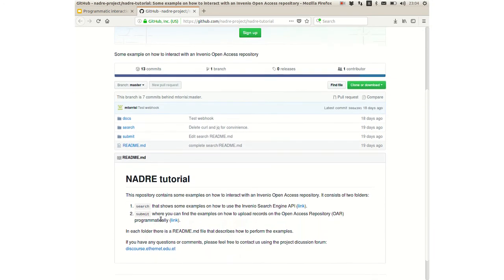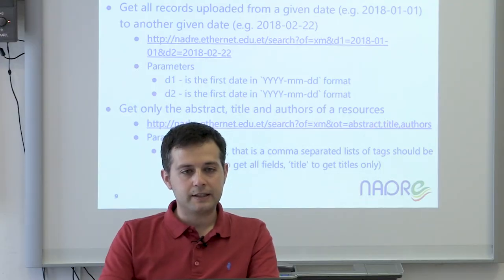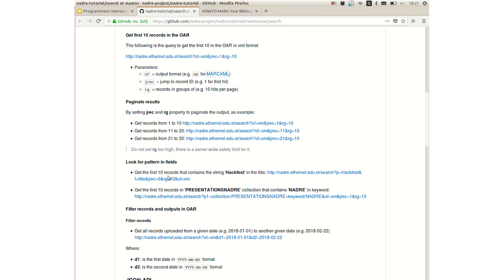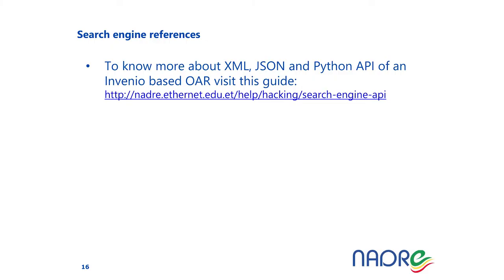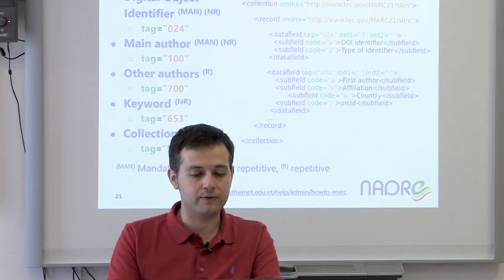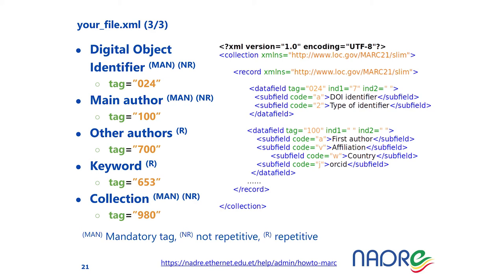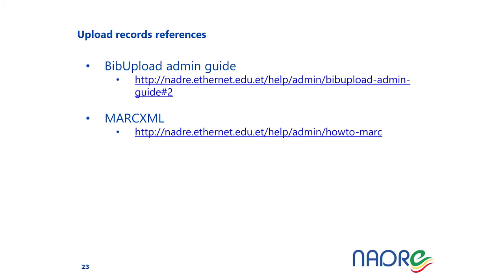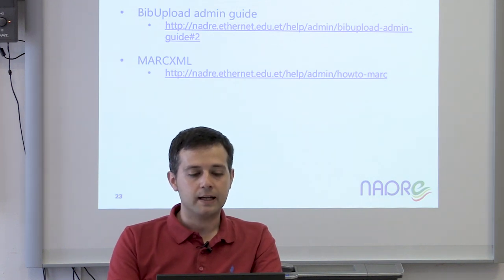Video-tutorial no. 4 - Programmatic interaction with the NADRE Repository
This video shows (i) how to search and (ii) how to upload contents on the NADRE repository by means of a computer program or script.